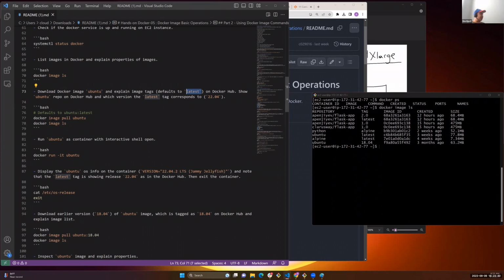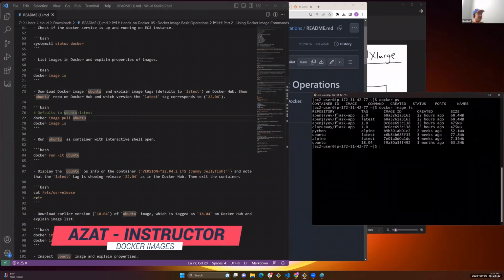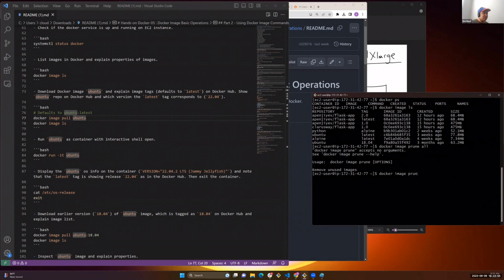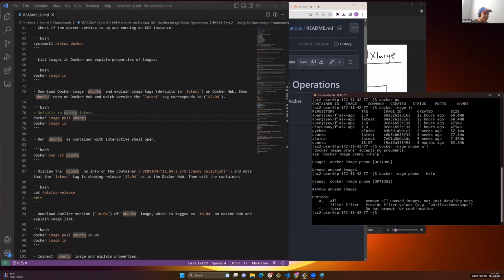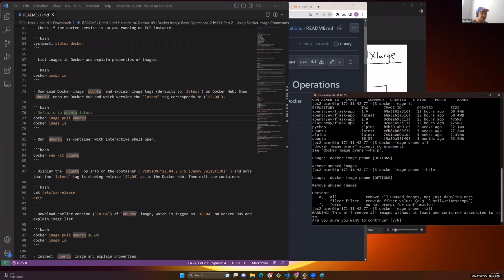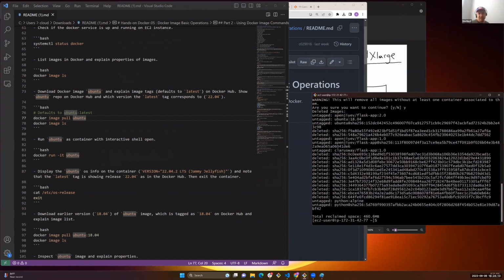Docker Images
In this video Azat-Instructor lectures and troubleshooting